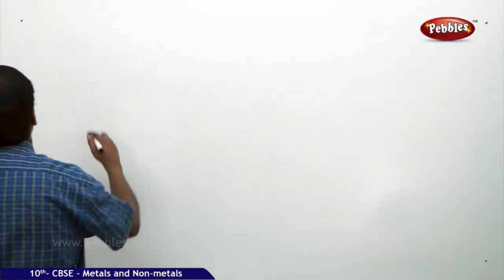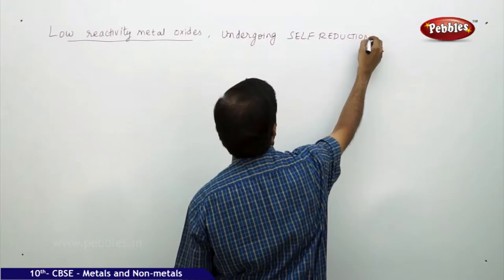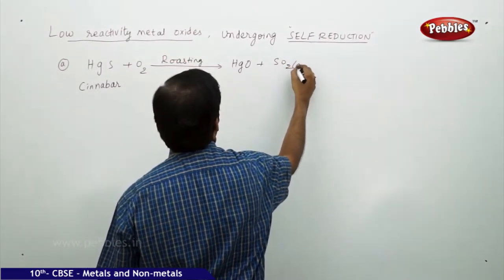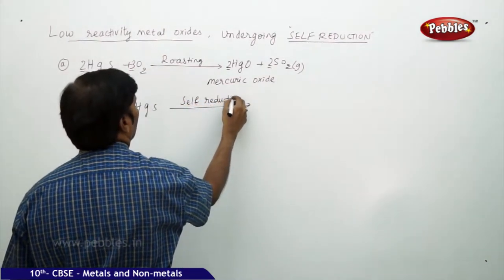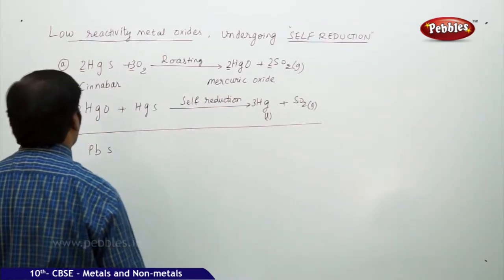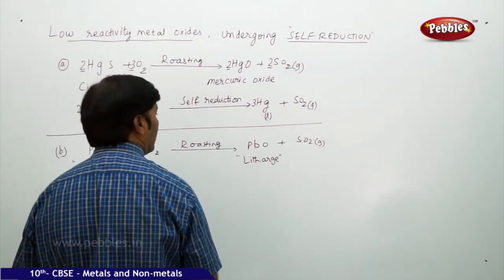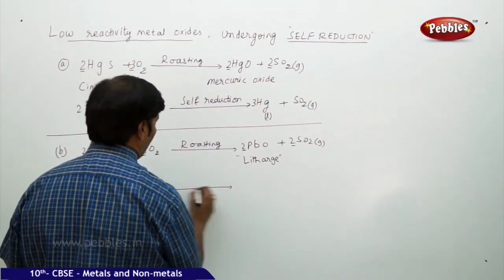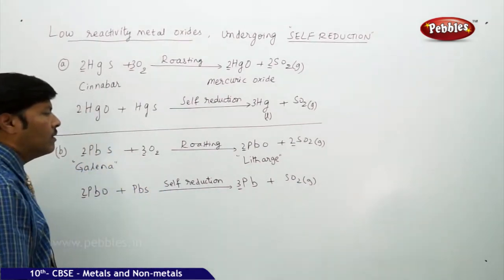Low Reactivity Metal Oxides | Metals and non-Metals | Chemistry | CBSE Class 10 Science